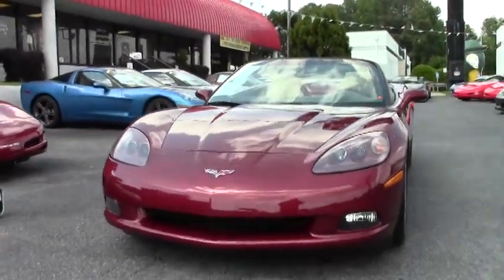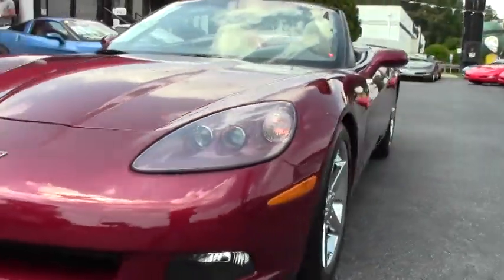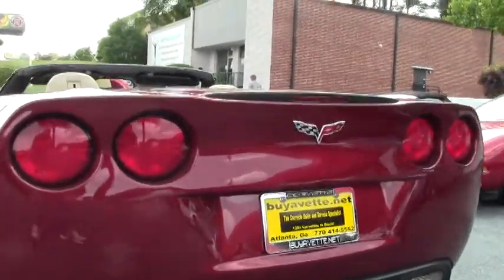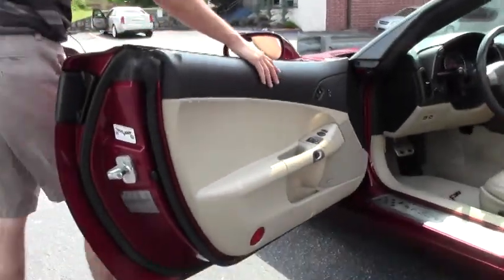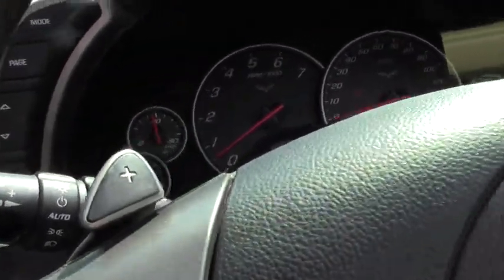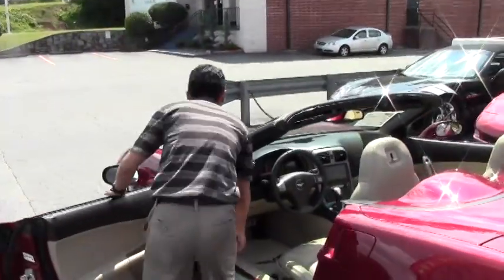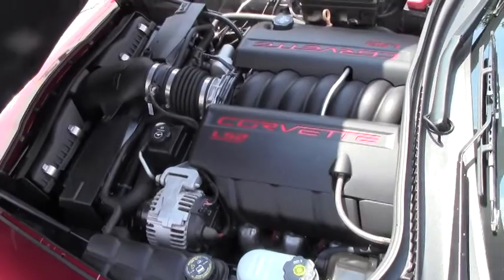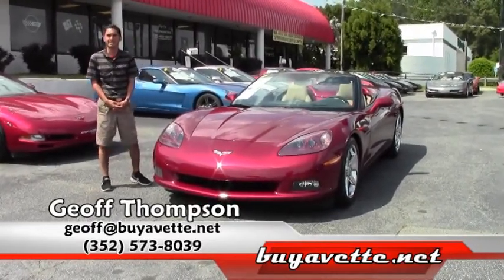2007 Corvette Z51 3LT Convertible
2007 Corvette Z51 3LT Convertible For Sale

Monterey Red exterior, Cashmere interior, Cashmere convertible top.

400hp LS2 engine, 6 speed automatic paddleshift transmission, posi rear-end.

Coming LOADED with nearly every factory option and showing 50,009 miles, this 2007 Corvette Z51 Convertible is in nice condition. This car's paint is vg, with a great shine. Convertible top is vg-exc, as are the factory chrome wheels, which are free from curb rash. Premium Michelin Pilot Sport A/S ZP runflat tires show an average of 10/32nds tread depth remaining in the front, and an average of 9/32nds remaining in the rear. The interior of this 2007 Corvette Z51 Convertible shows vg factory leather seats, door panels, and steering wheel, and a vg-exc center console. Additions to this car include door sill plate overlays with checkerboard pattern, floor mats with C6 logo embroidery, and window tint. This car features a corrosion-free subframe. Call us before this loaded C6 droptop sells! 50K Miles.